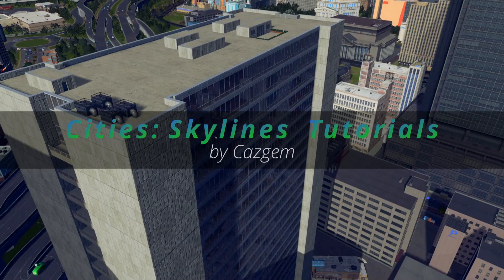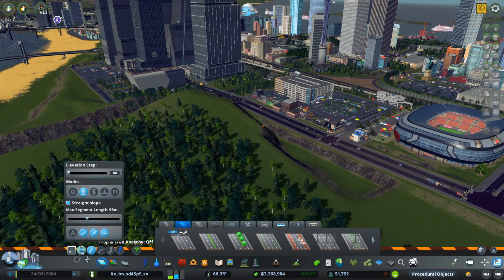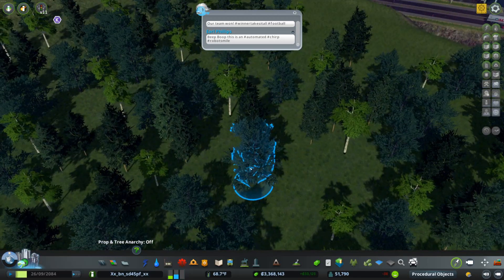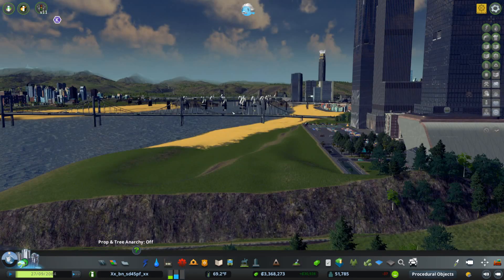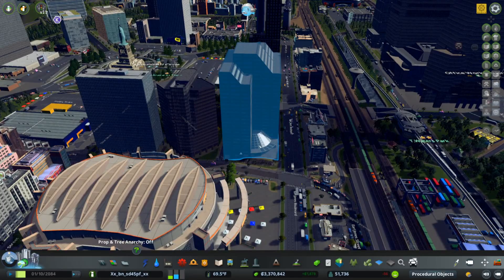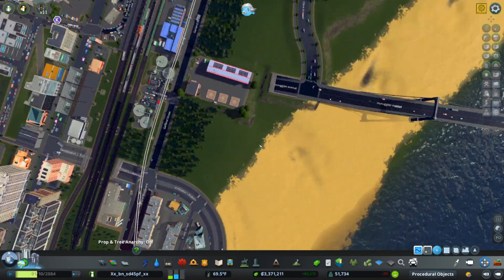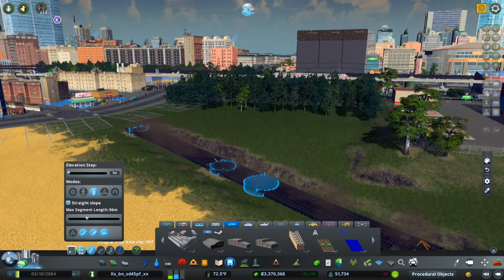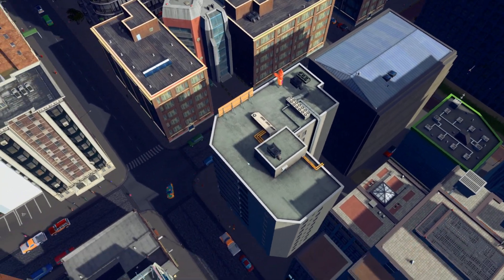Cities: Skylines Tutorial - Picker by Quboid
Catch Me live Weekdays starting at 9:30 AM CST, usually going for 7+ hours.